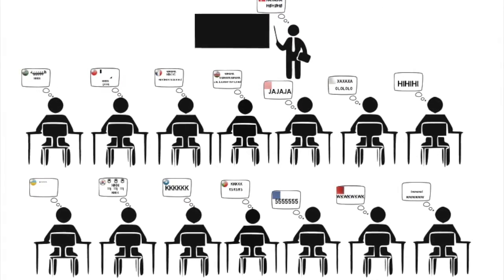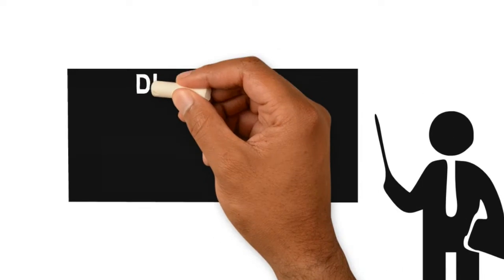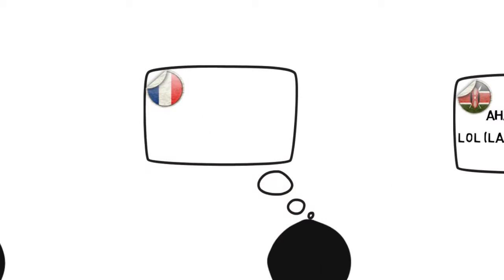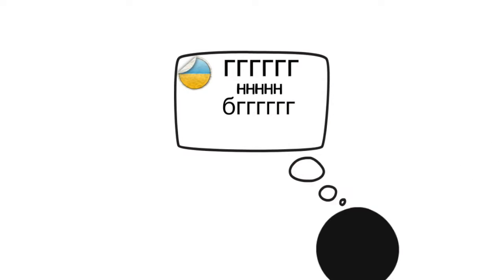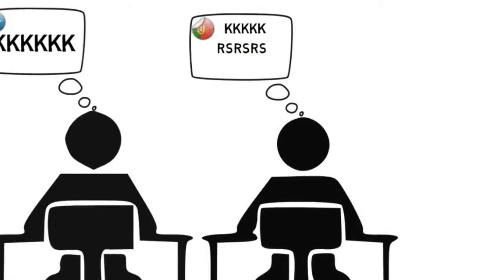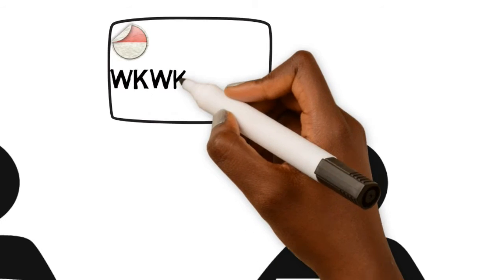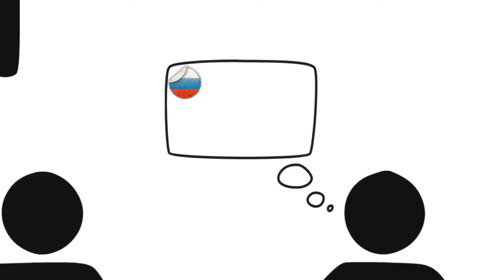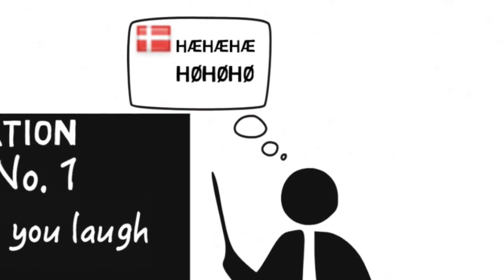Weird Laughs Across Cultures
watch this amazing Real life experiences of how different people type their laugh on online chats or texts. You will notice how every culture spells its laughter differently and why.

for those who want to satisfy their curiosity and want to learn it in swahili

IF YOU HAVE ANY SUGGESTION ON WHAT VIDEOS I SHOULD MAKE NEXT, LEAVE IT IN THE COMMENT BOX BELOW.